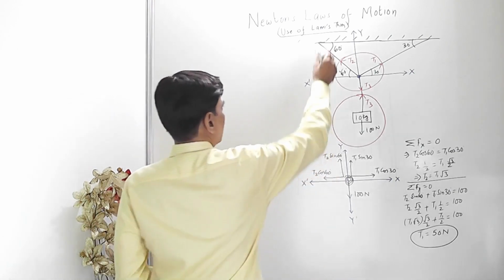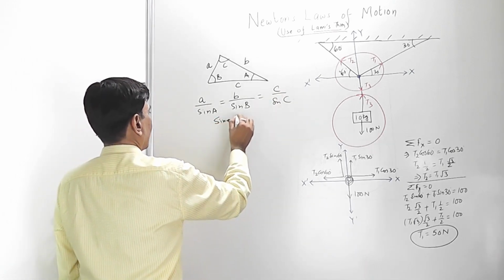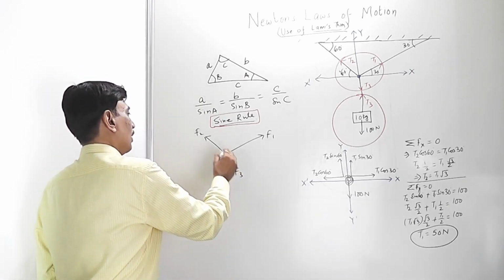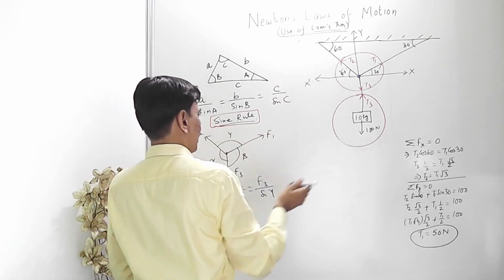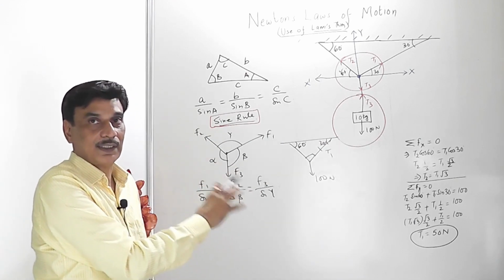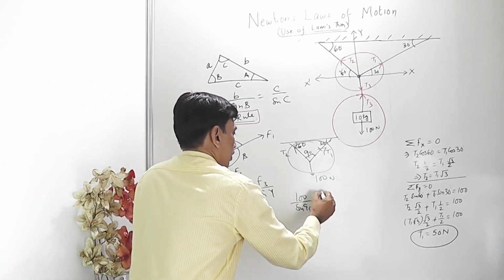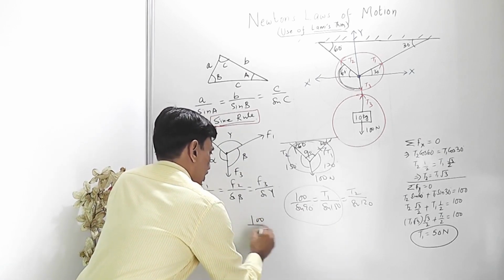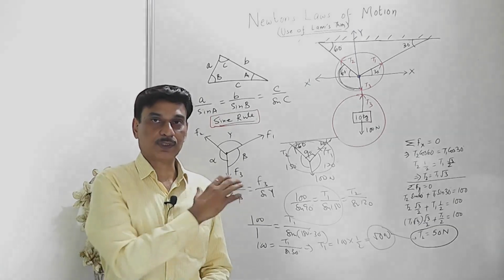9. Finding tension using Lami's Theorem